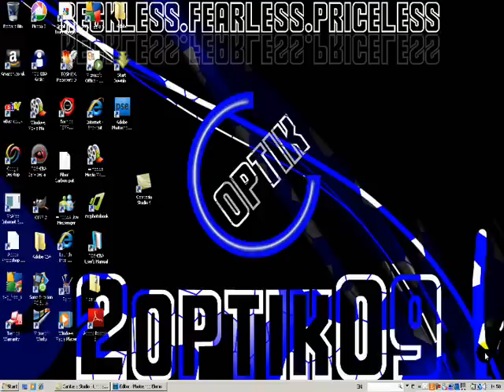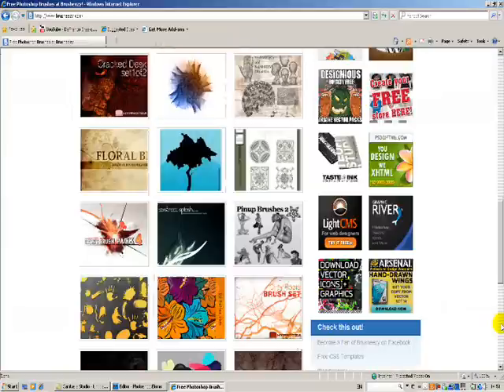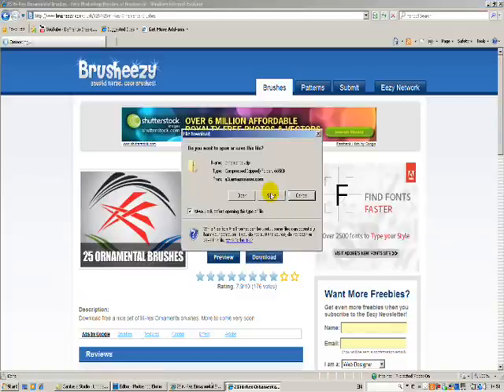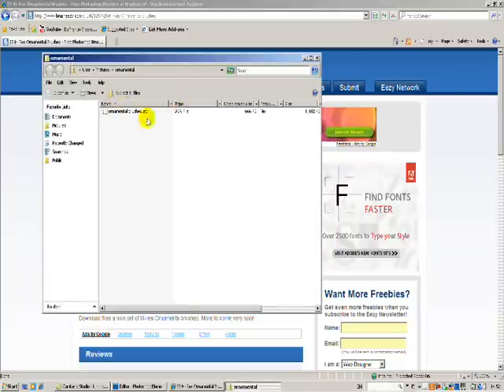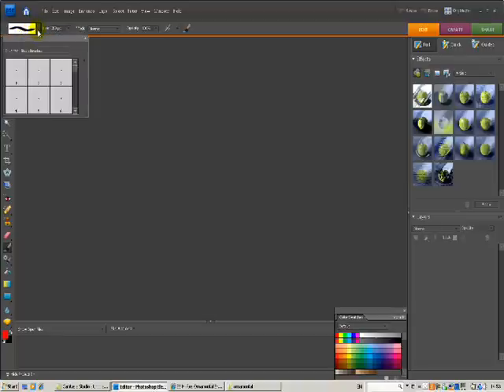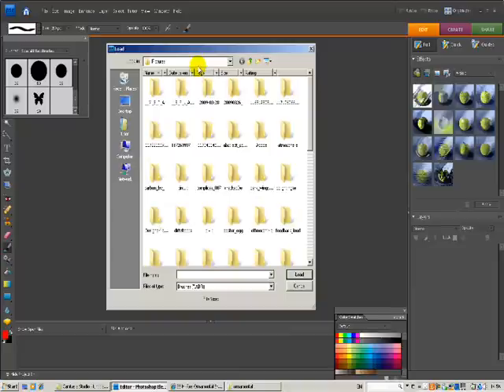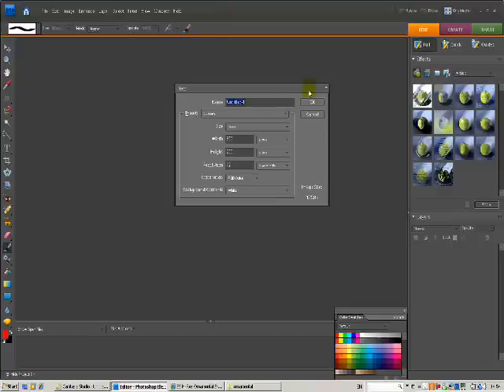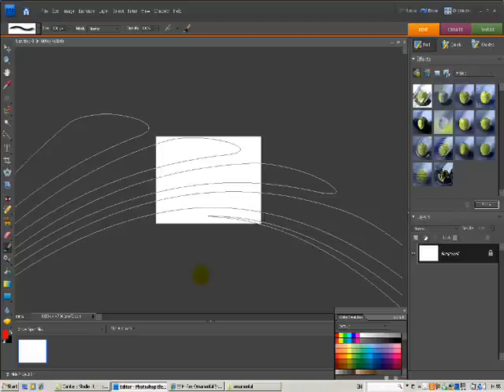How to find, save and load brushes to Photoshop